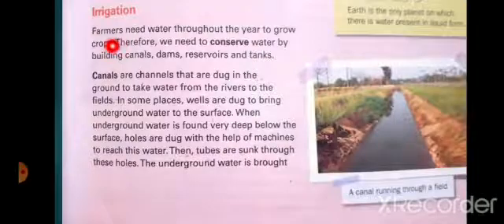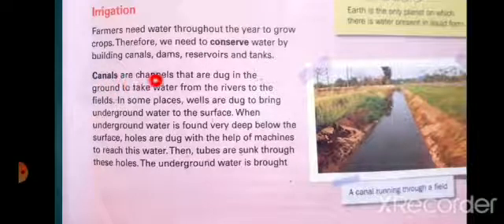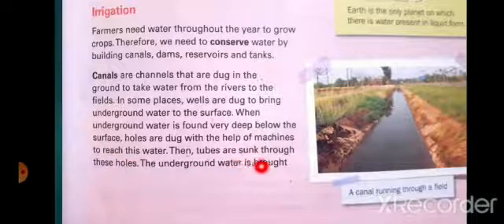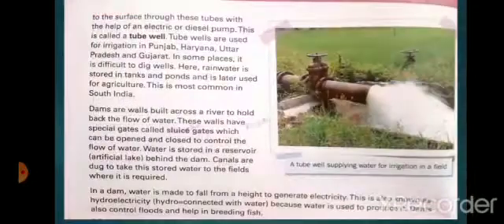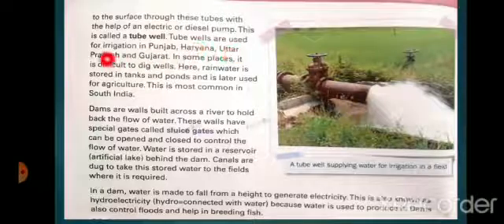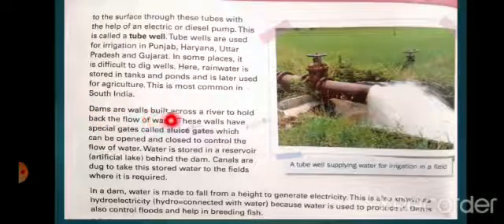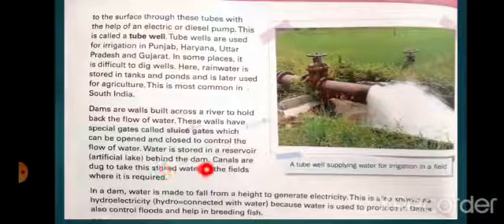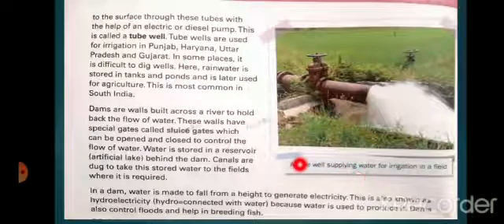IV Social [8-10-2020]